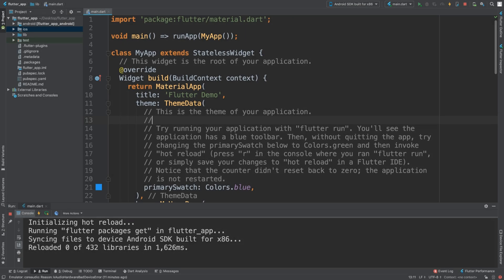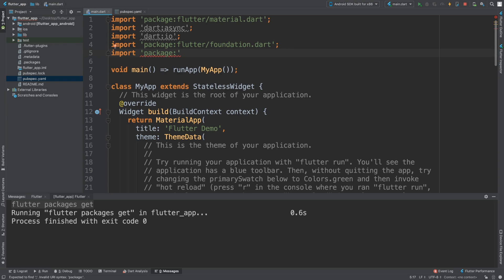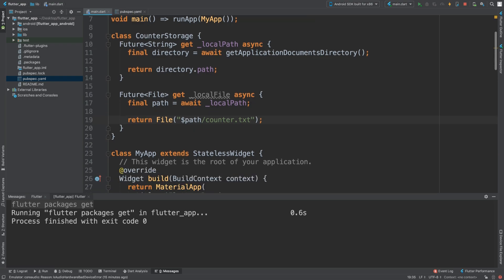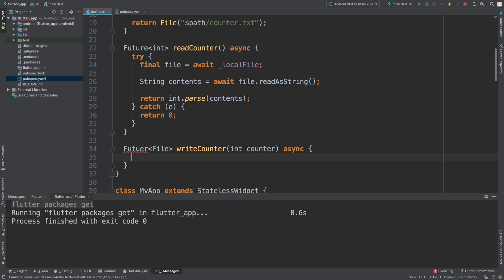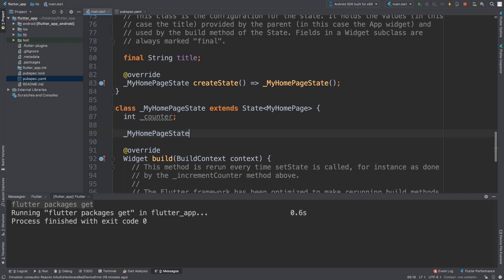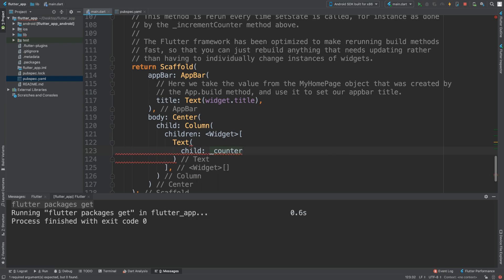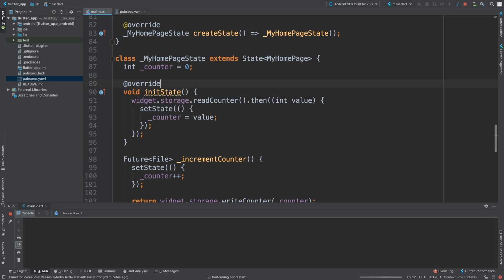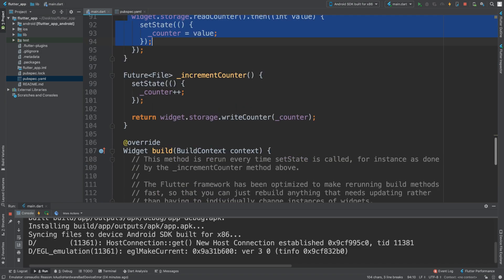Reading and Writing Files - Flutter Programming